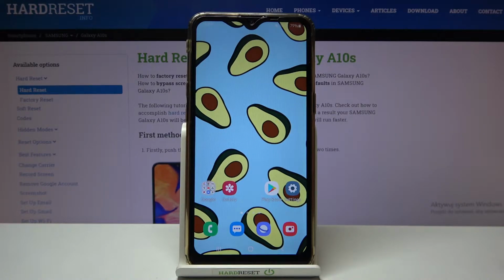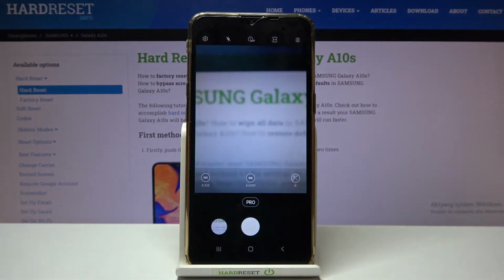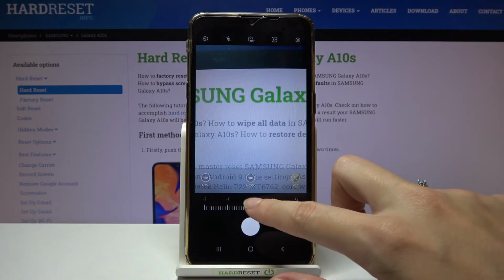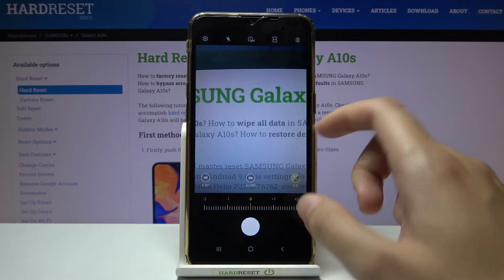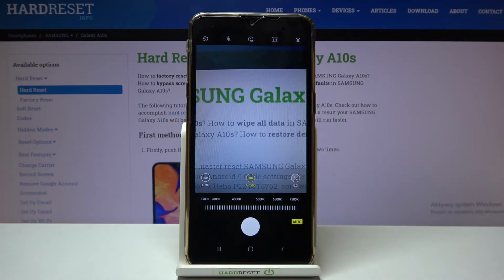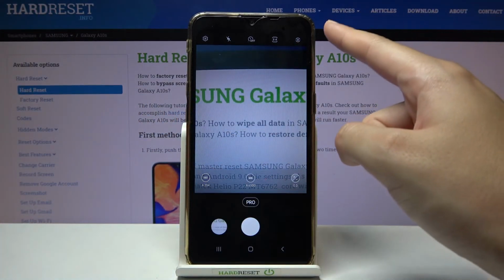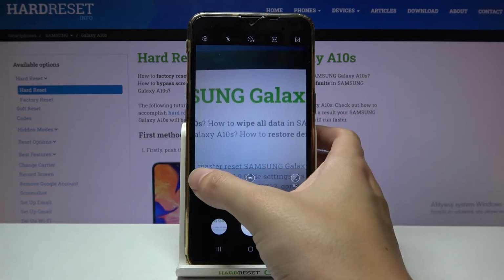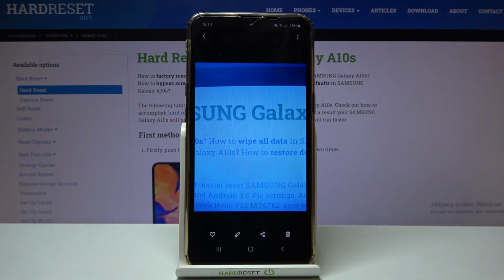How to Use Camera Pro Mode in SAMSUNG Galaxy A10s – Professional Camera Settings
Learn more info about SAMSUNG Galaxy A10s:
Would you like to learn how to use professional camera options in your SAMSUNG Galaxy A10s? In this tutorial we’d like to share with you how easily you can find proper camera mode called pro mode and how to use it. We’ll explain you how to use particular options in pro mode and how to set them to gain the best photo results. So let’s follow all shown steps and learn how to use camera pro mode.

How to use Camera Pro Mode in SAMSUNG Galaxy A10s? How to open Camera Pro Mode in SAMSUNG Galaxy A10s? How to use Camera in SAMSUNG Galaxy A10s? How to enter Camera Settings in SAMSUNG Galaxy A10s? How to take photos in SAMSUNG Galaxy A10s?